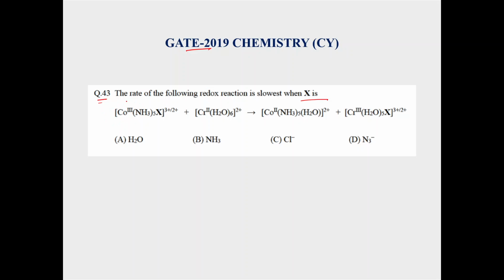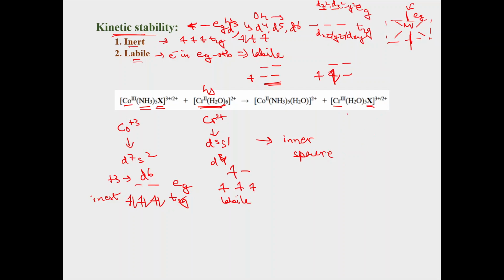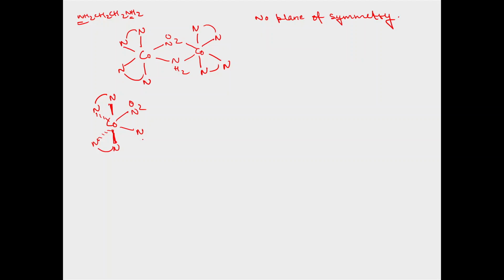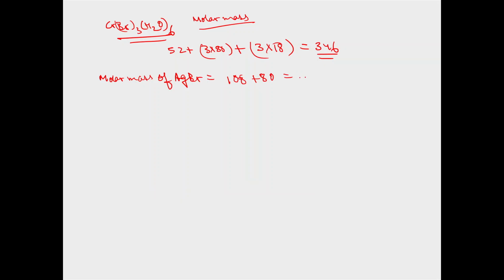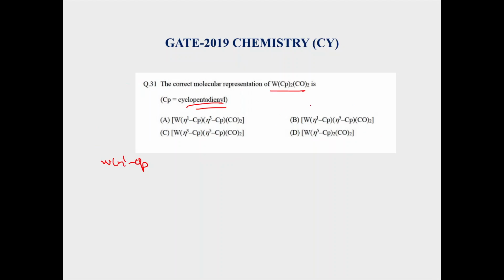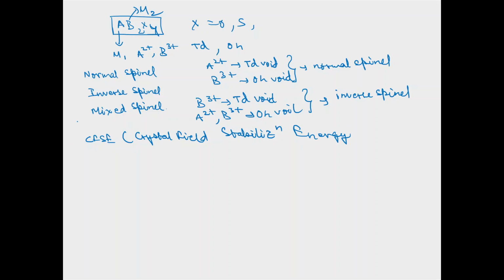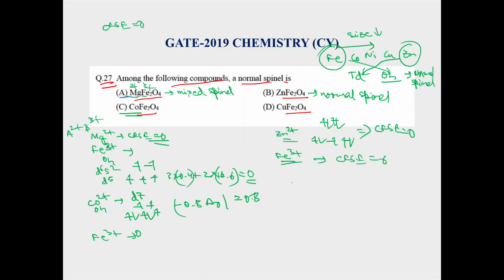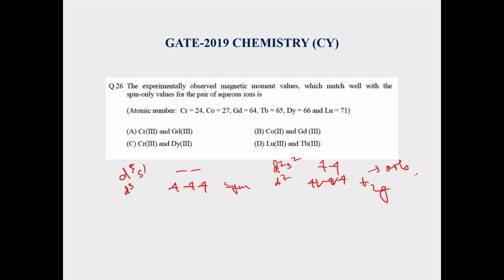26.09.2022 (8th class)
GATE Chemistry NPTEL Video Solutions (Inorganic Chemistry)